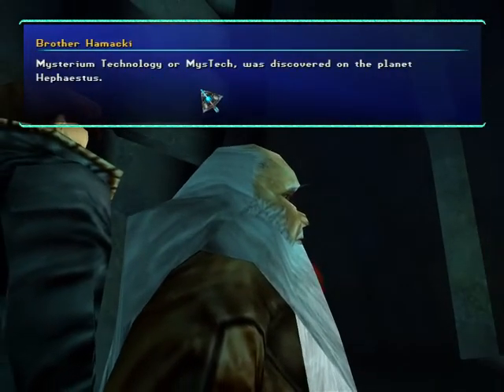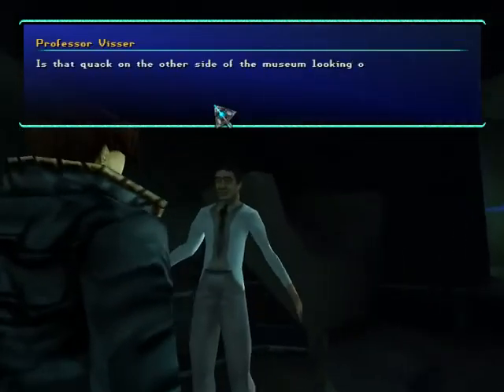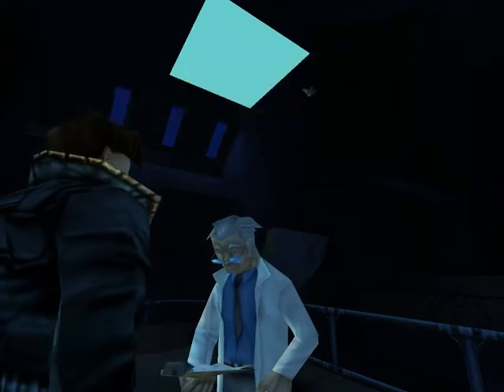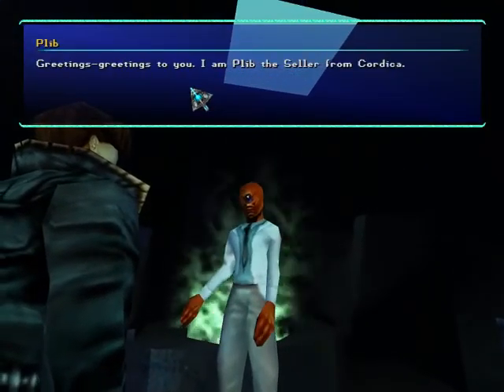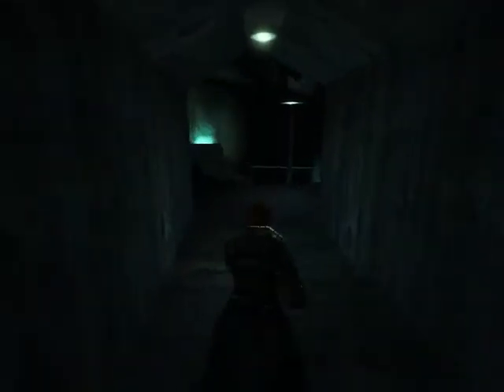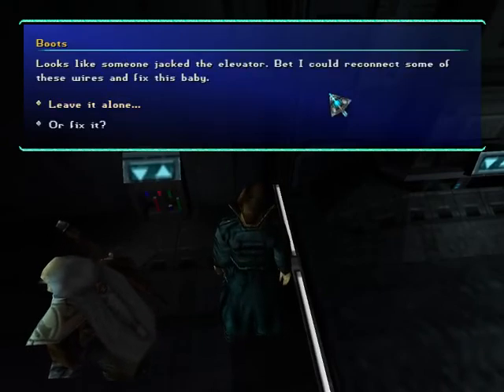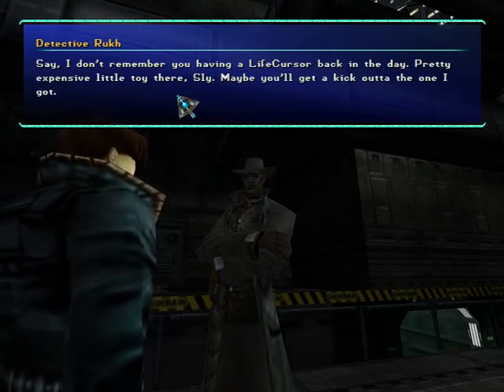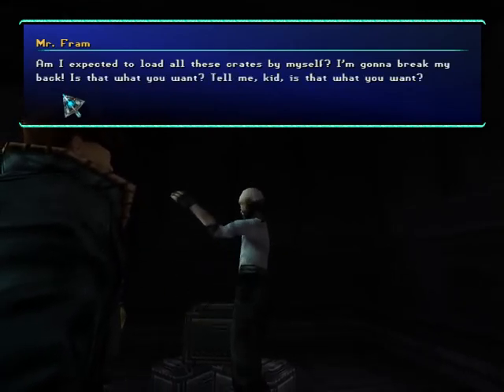Lets play Anachronox pt 7 - Mystech Museum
We visit the Mystech Museum and pick up a few side quests.

03:54 We need your sock cutscene